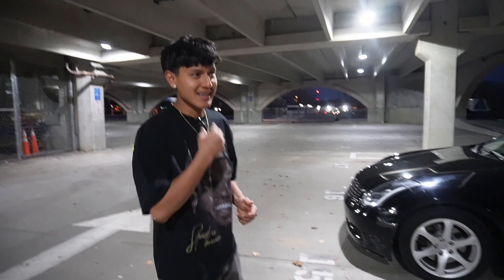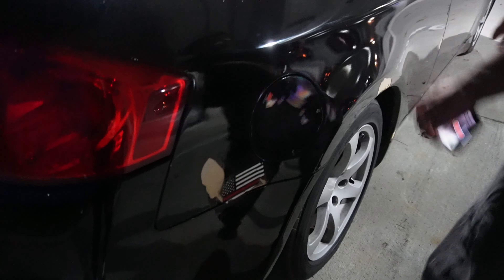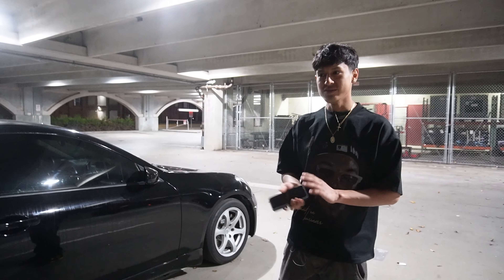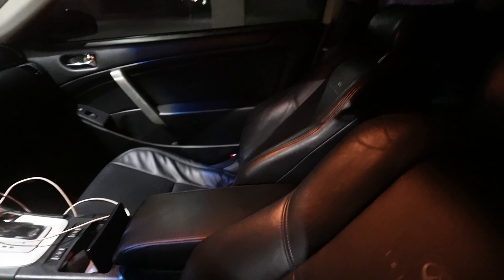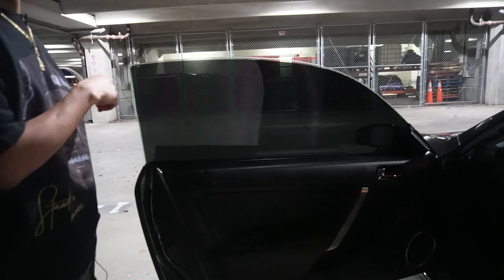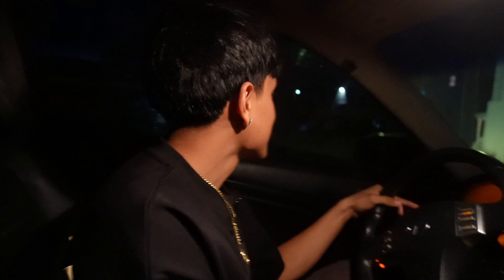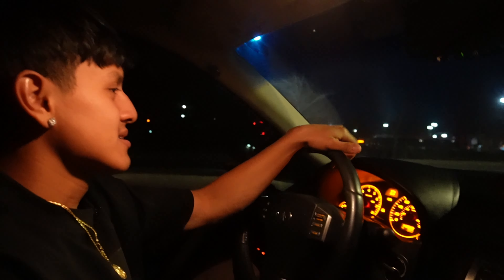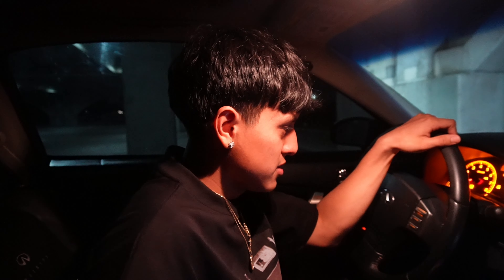I Bought The Worst Luxury Car…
ENLITE 💩